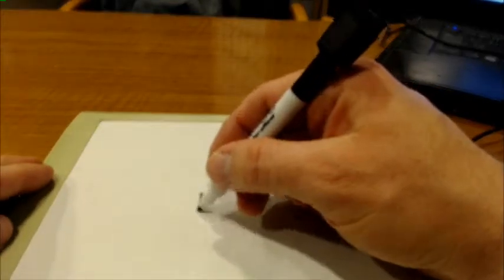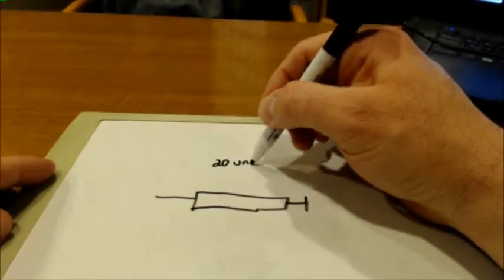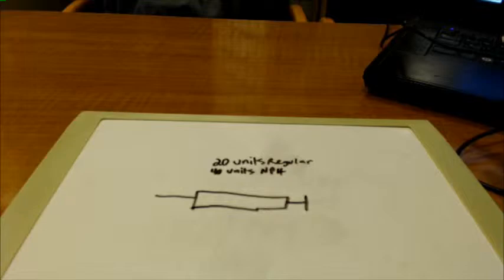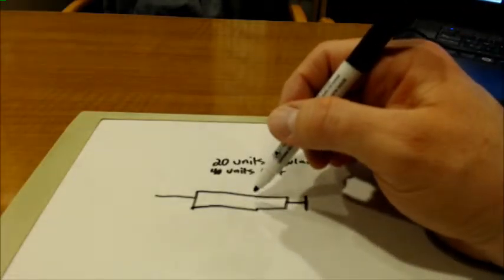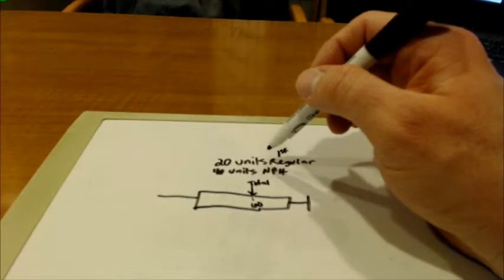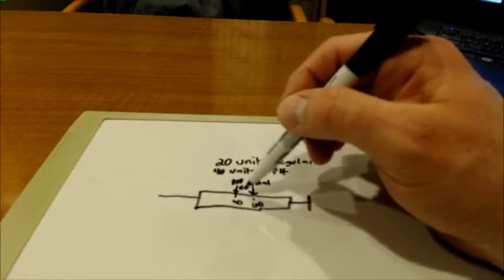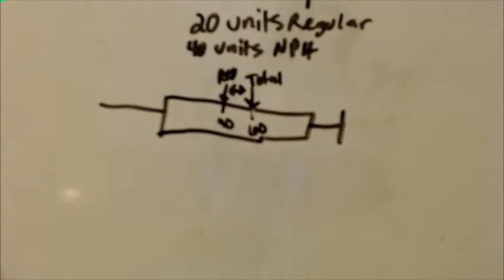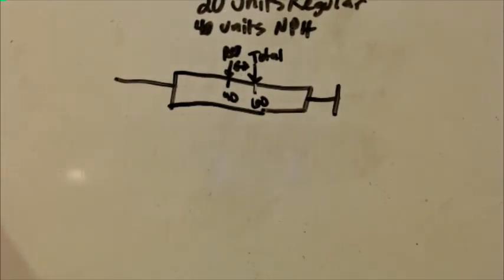Marking Insulin Syringe